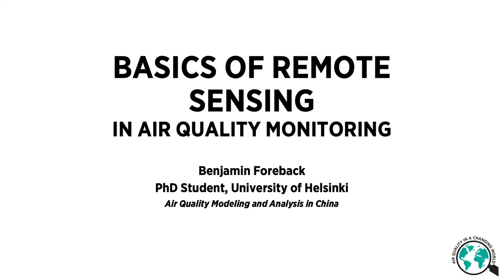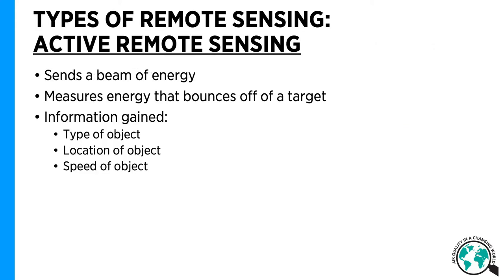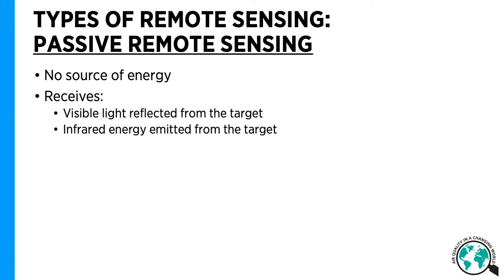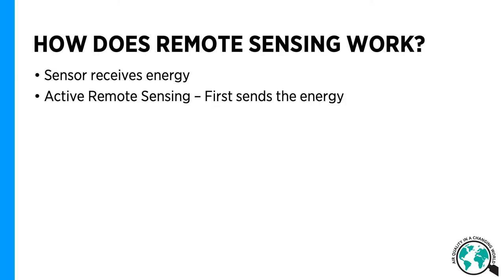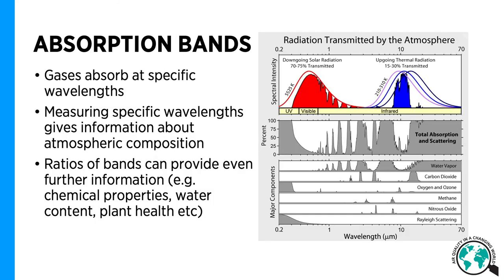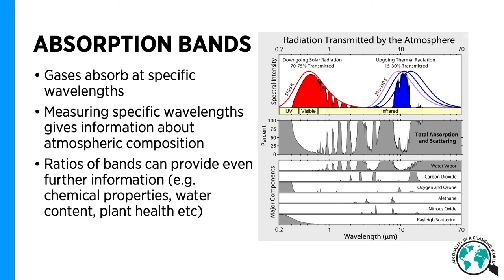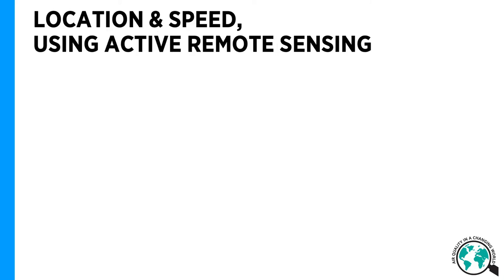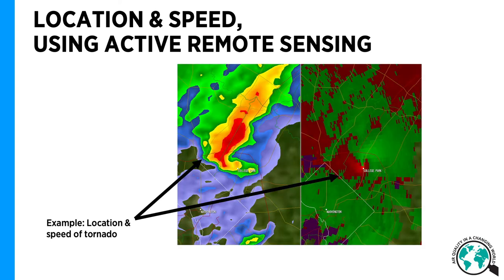What Is Remote Sensing? – Benjamin Foreback